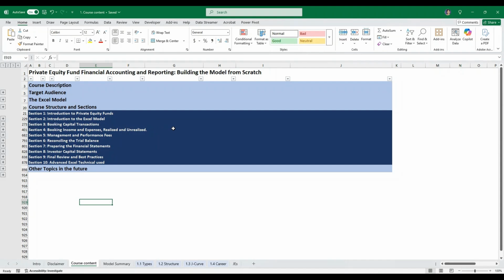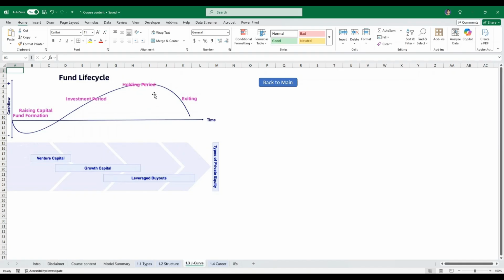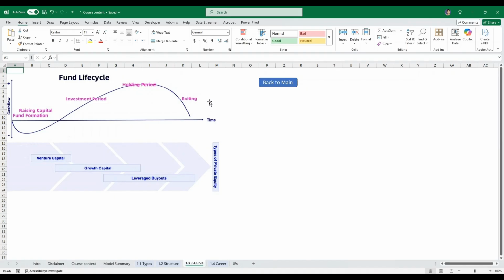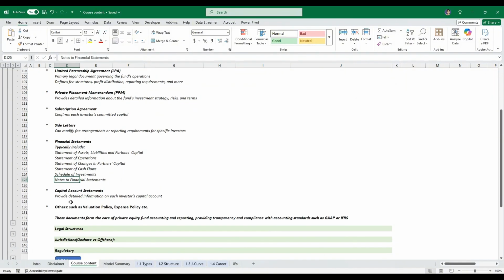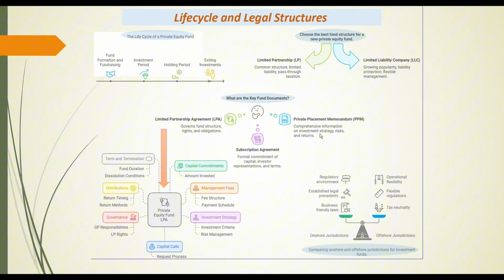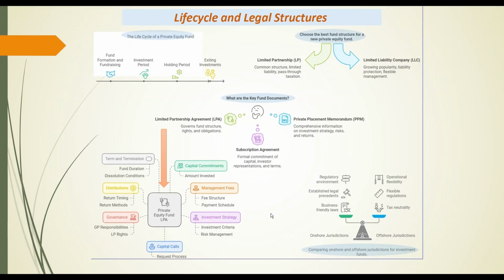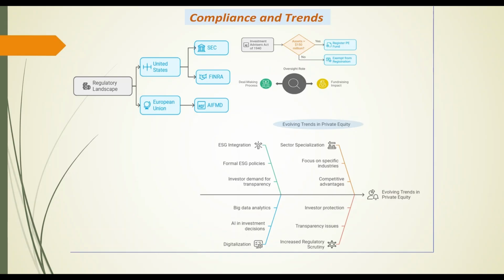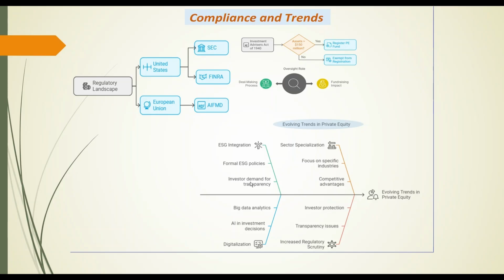Fund Accounting and Financial Reporting 101 - 1.3 Fund Lifecycle, Legal Structures and Compliance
1.3  Fund Lifecycle, Legal Structures and Compliance

*Lifecycle
*Key documents in private equity fund accounting
*Legal Structures
*Jurisdictions(Onshore vs Offshore):
*Regulatory